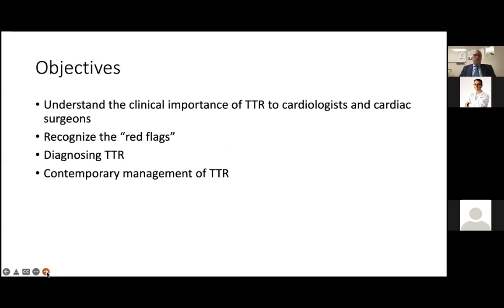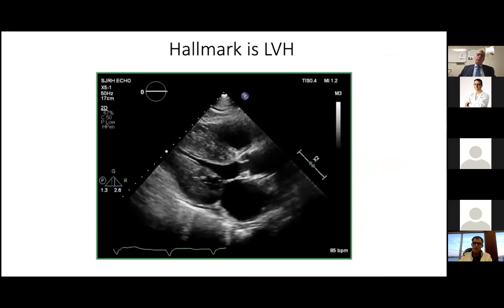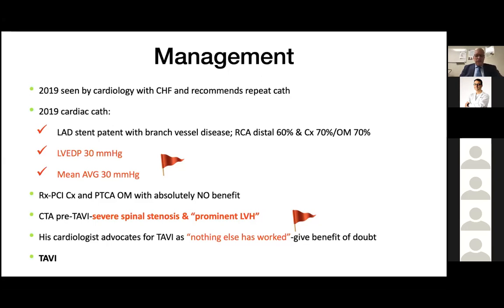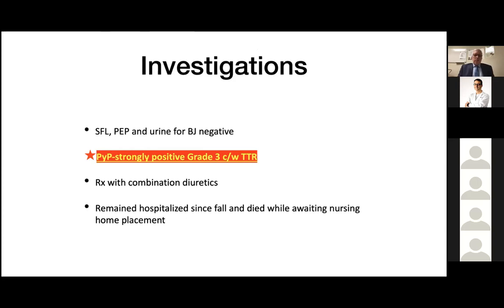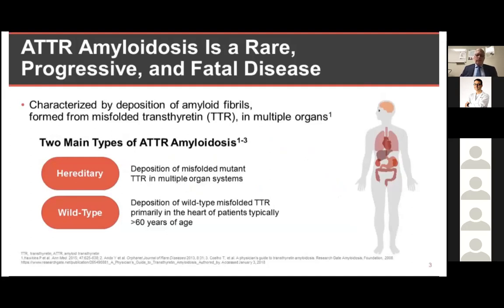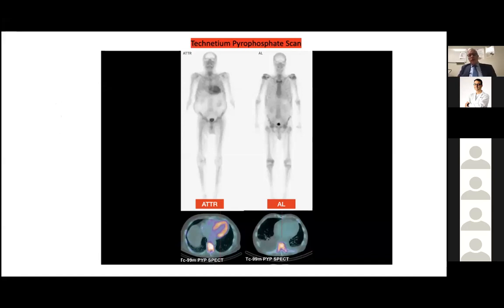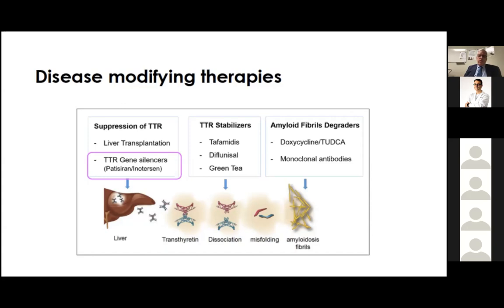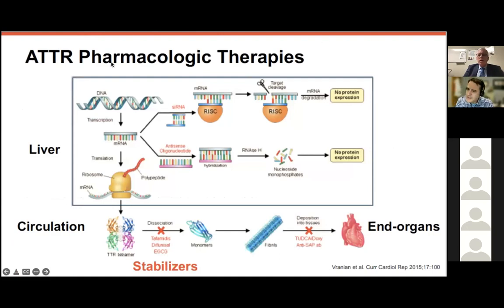Transthyretin Cardiac Amyloid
Join Dr David Bewick, Cardiologist NB Heart, for a comprehensive look at transthyretin cardiac amyloid. Assisting us in recognizing it is under recognized, under diagnosed and also under treated.